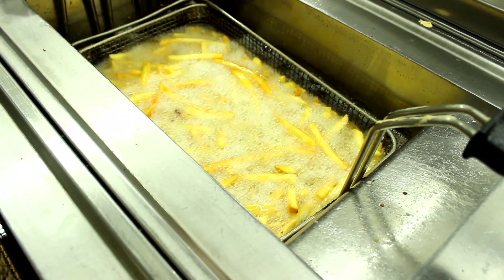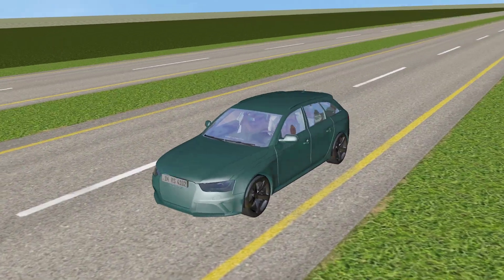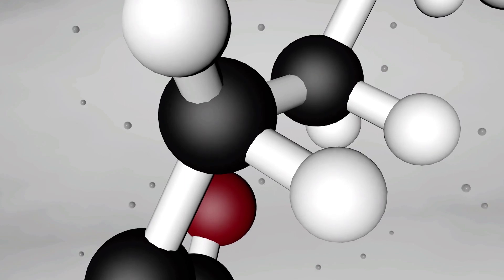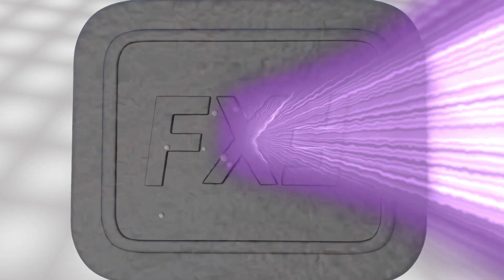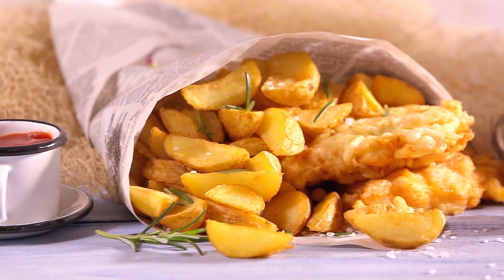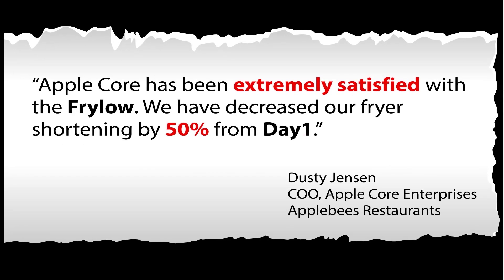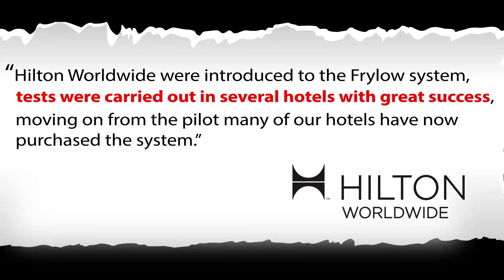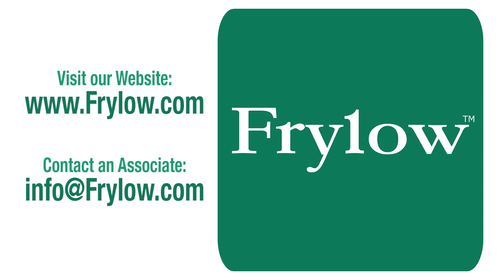Prolong Fry Oil Life - The Science of Frylow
Discover how Frylow reduces frying oil costs, extends oil life, and improves the quality of fried foods. No chemicals, no moving parts!